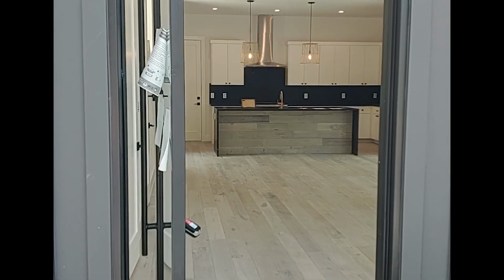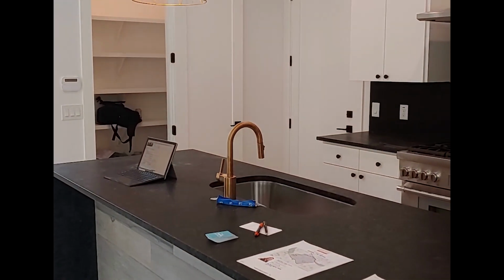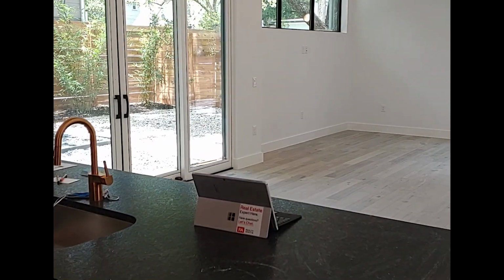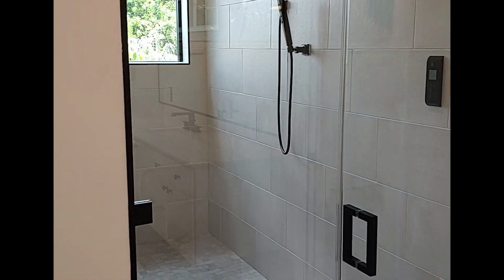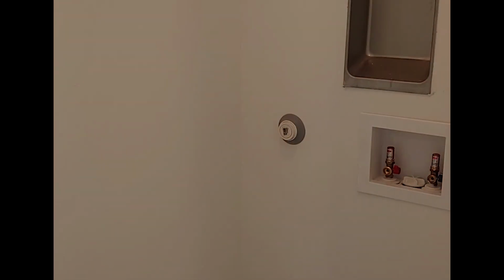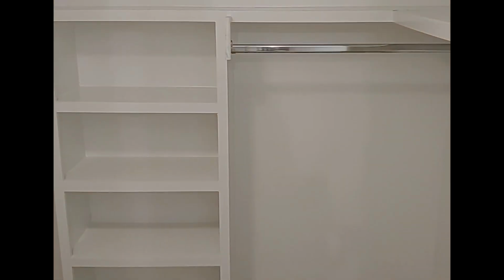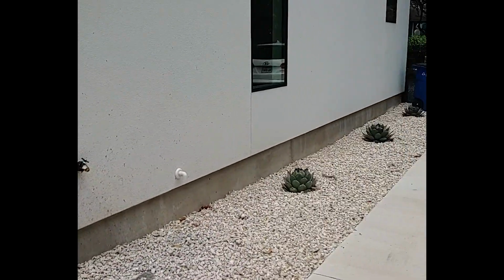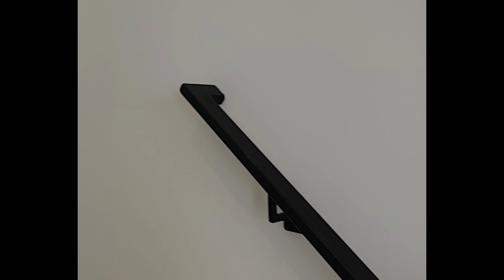1903 Frazier Open House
An absolute dream in the heart of South Austin. This new construction opportunity features 2 homes available as a combo deal or separate. The first is 2323sqft wtih 3 beds, 3.5 baths and a flex space (office/studio) and the second is 950sqft with 2 beds, 2.5 baths. Each has a private, fenced yard and attached garage... and you couldn't find a better location!!!